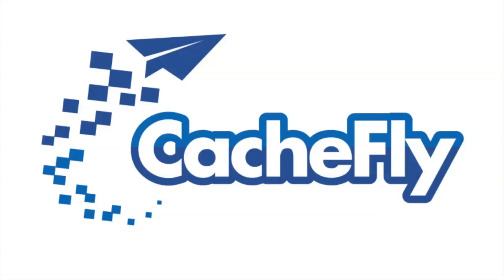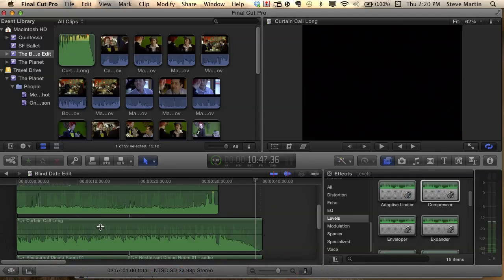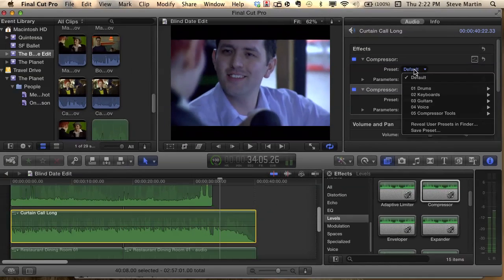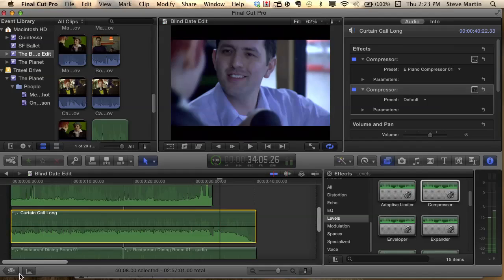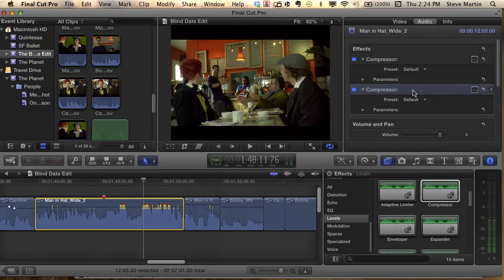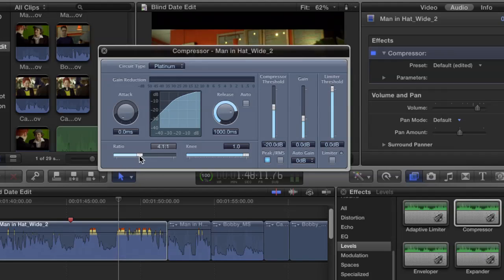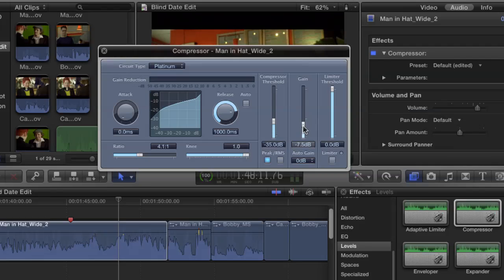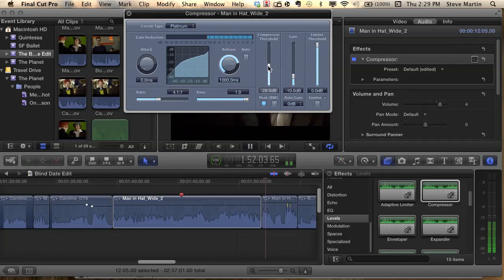MacBreak Studio: Episode 175 - Using an Audio Compressor in FCPX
Steve Martin talks about using an audio compressor in Final Cut Pro X. He demonstrates the versatility with FCPX's compressor to sweeten your audio to improve its overall quality.